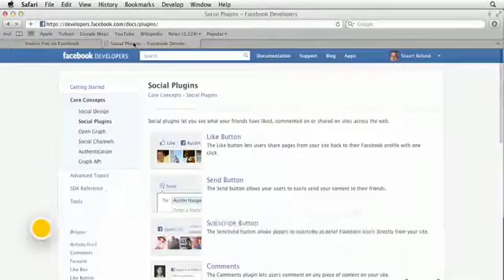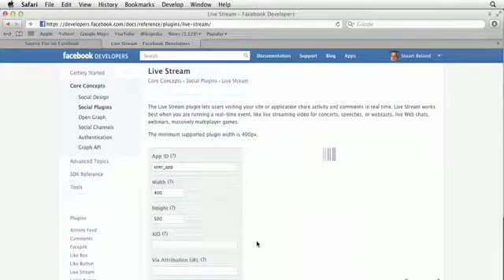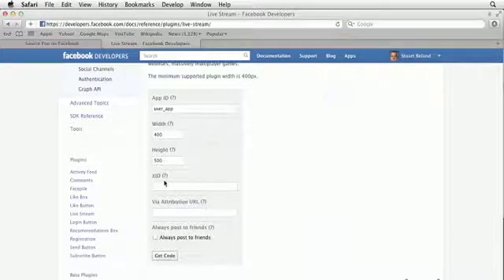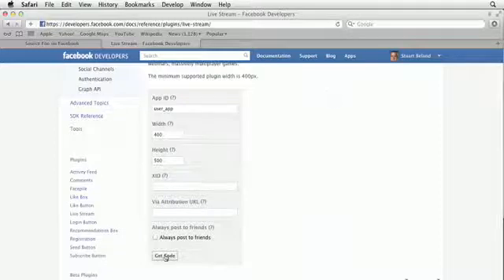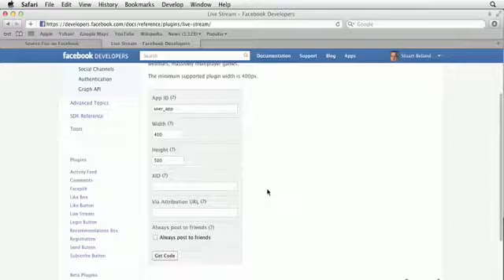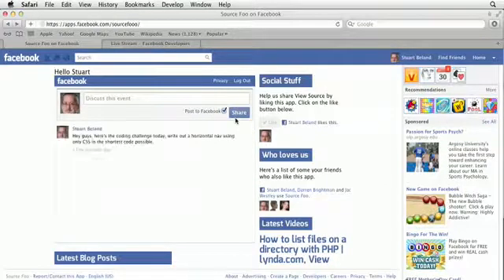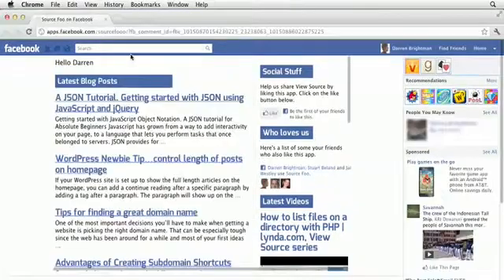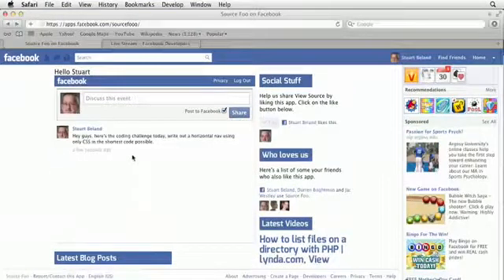Facebook Application Development Tutorial 23 Creating a live event chat